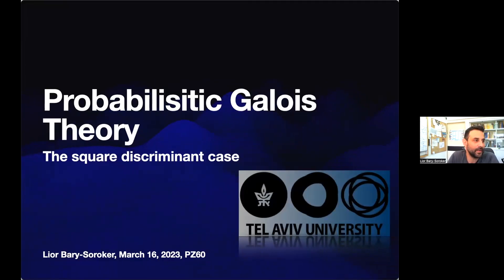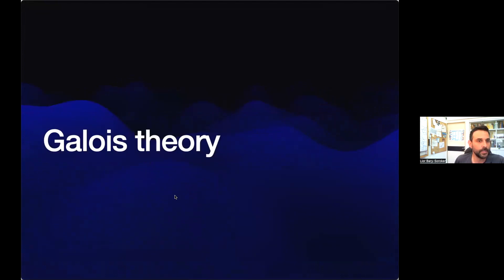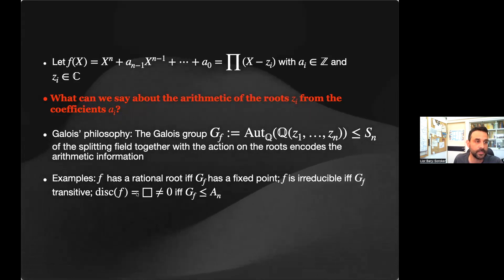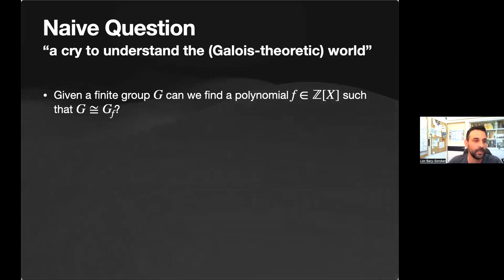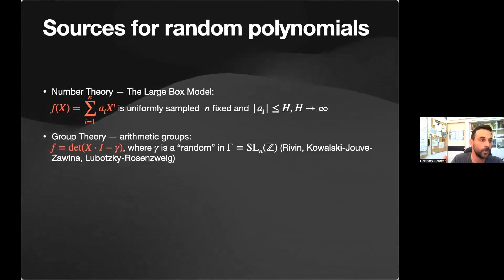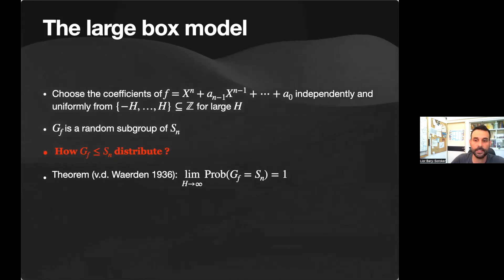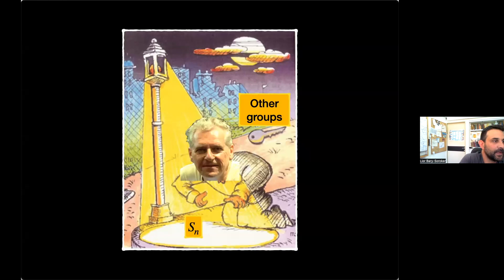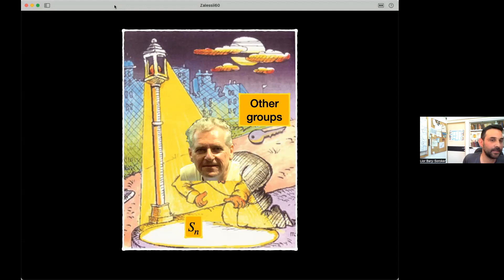Dan Segal (University of Oxford - UK) Profinite groups and logic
Which profinite groups can be specified by first-order sentences, or by finitely many such sentences? Brief survey of some answers and some more specific questions.
data: 16/03/2023